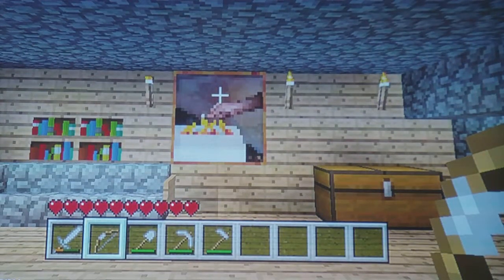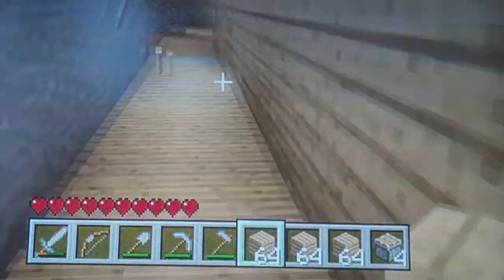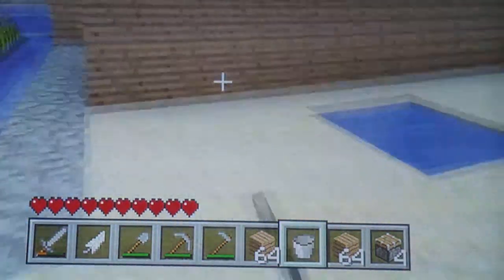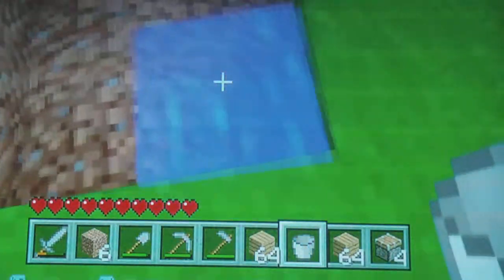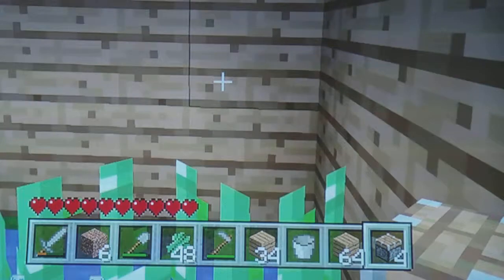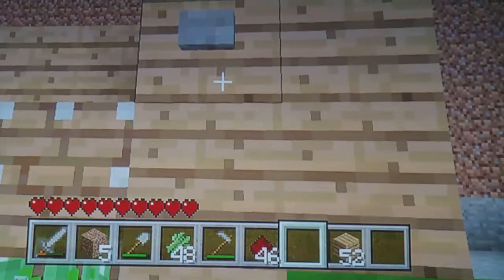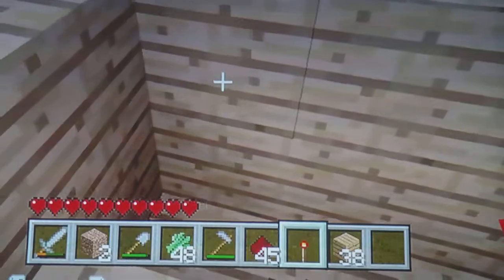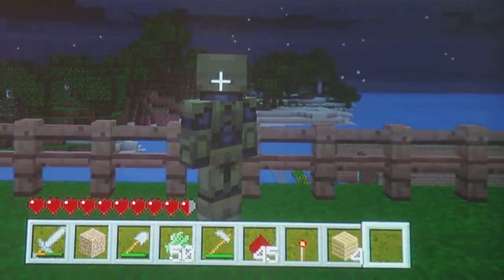Auto. Sugar Cane Harvester in Minecraft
In this episode we will be showing you how to make an Automatic Sugar Cane harvester! Get Ready to be a lazy farmer.

DMan inda H0use
onlysavage9669